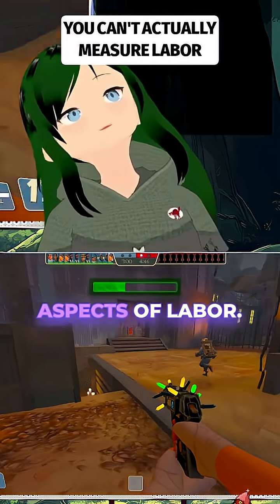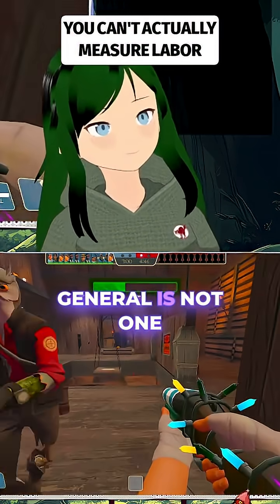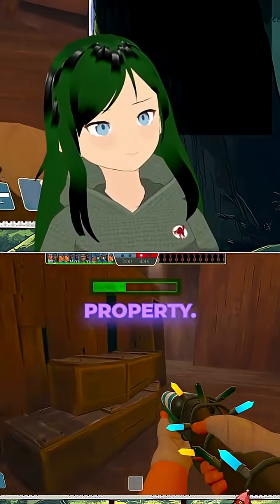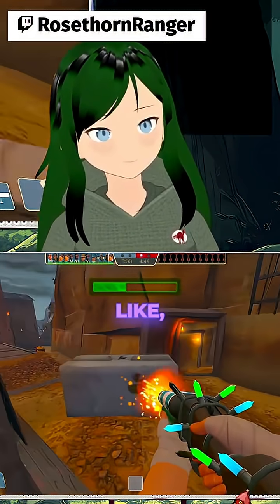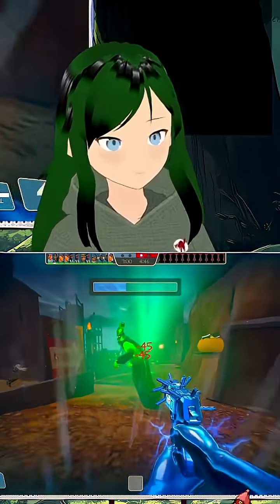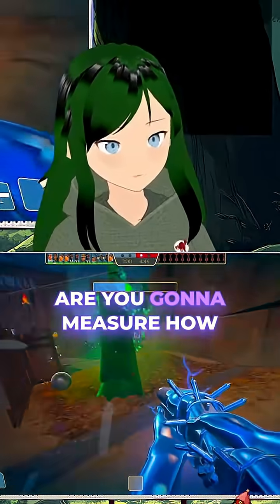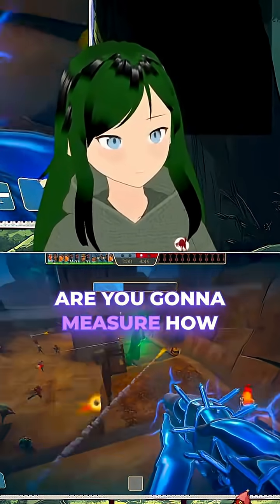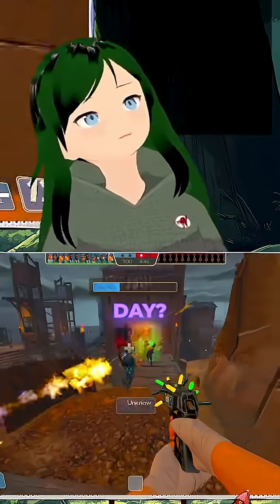The Complexity of Measuring Labor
In this clip, we dive into the intricate nature of labor measurement. From the time it takes to wash dishes to the unseen factors like dirt levels and humidity, discover why labor can't be simplified into a single metric. Join the conversation about the nuances of work and its true demands!Labor